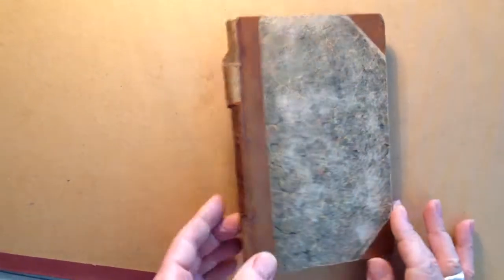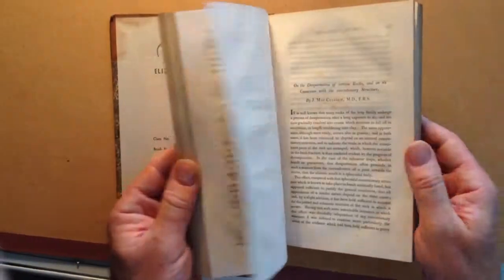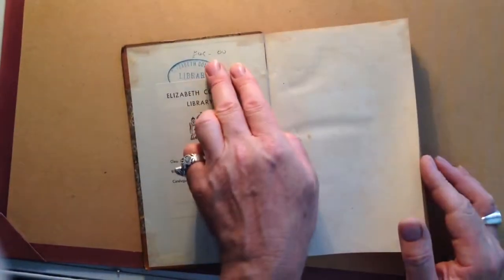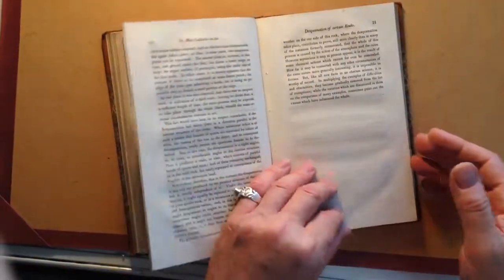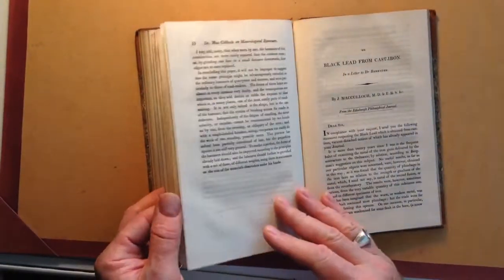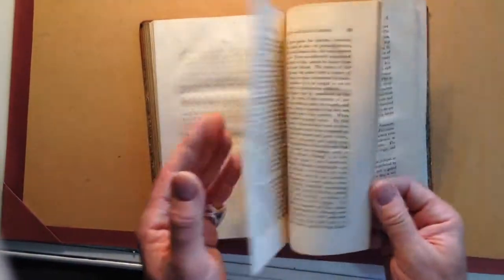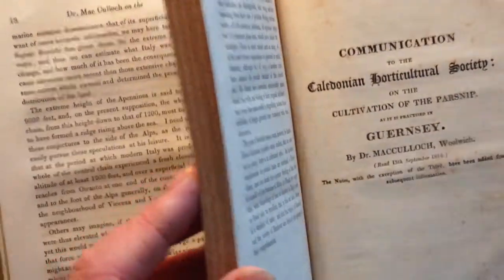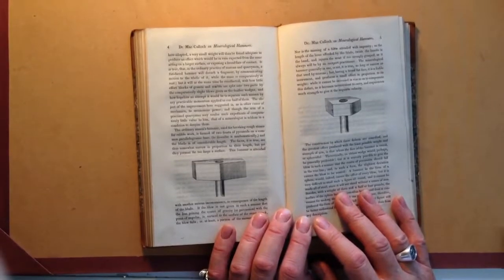013 - Book of Georgian Pamphlets